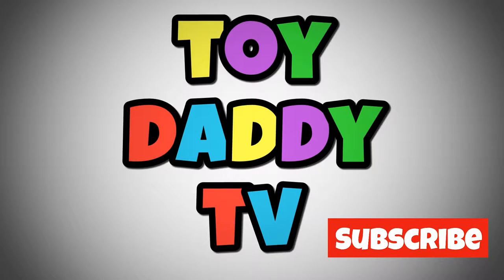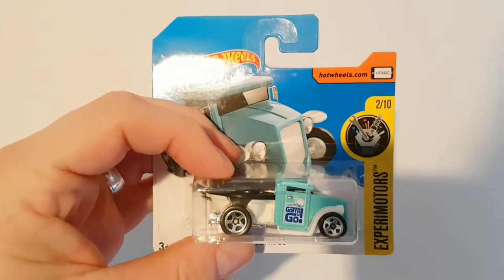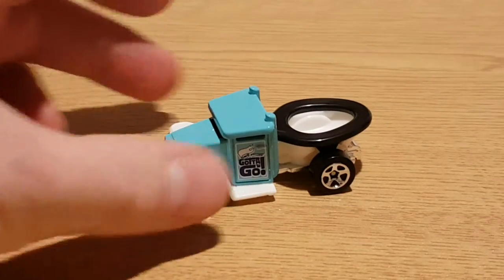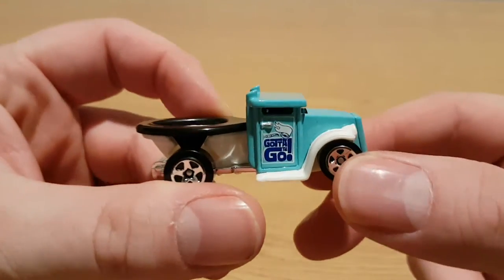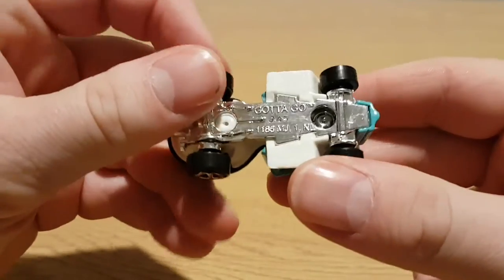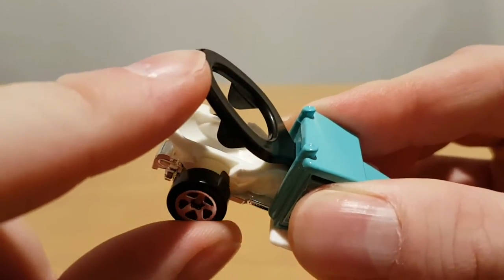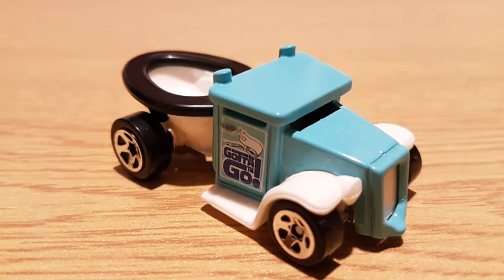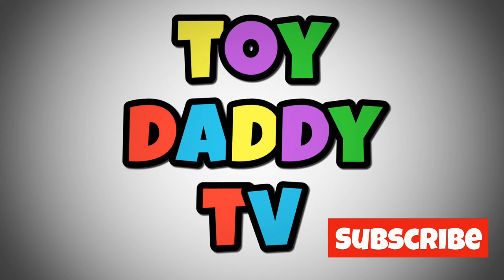Hot Wheels Toilet Truck!? For when you just Gotta Go!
Here is a funny little car we just found whilst out shopping! The Hot Wheels Gotta Go which is basically a pick up truck with a big toilet on the back! Crazy -although it could be very useful!

I hope you enjoy my video. Let me know what you think of this hilarious truck in the comments below.

I have egg surprise videos, toy videos, cars videos and more featuring Spiderman, Disney Pixar Cars, Hot Wheels, Star Wars, Shopkins and more. Please stop by my channel and have a look.